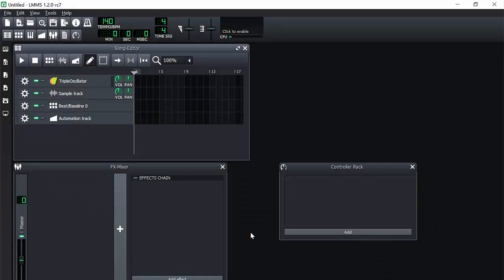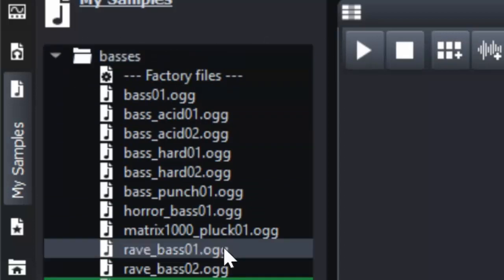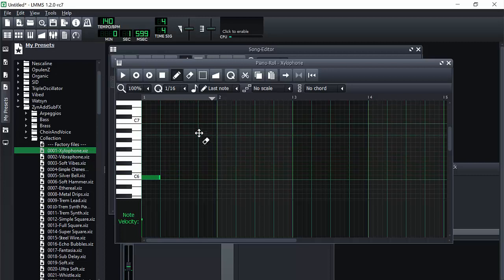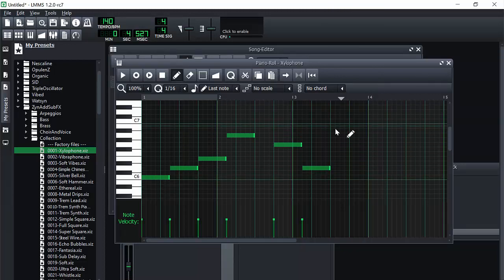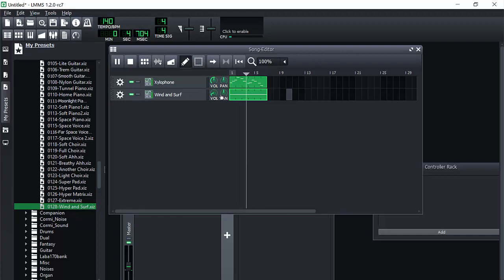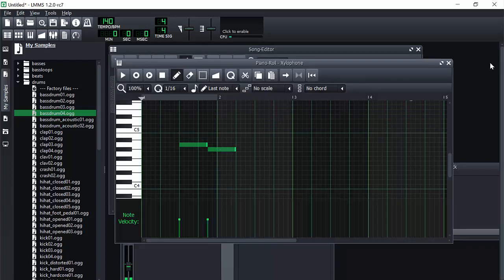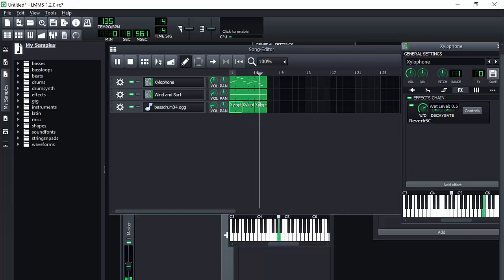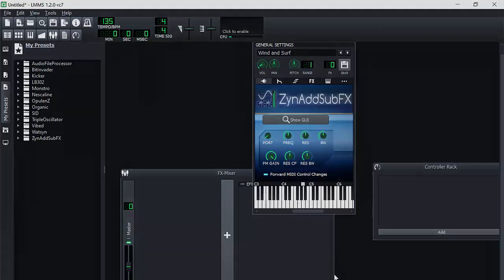HOW TO MAKE GAME MUSIC [Free] || Music For your Games || LMMS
It's not as hard as people think!

- I'm Currently making my own game, which I use LMMS to make music for! you can playtest it for free right here:-